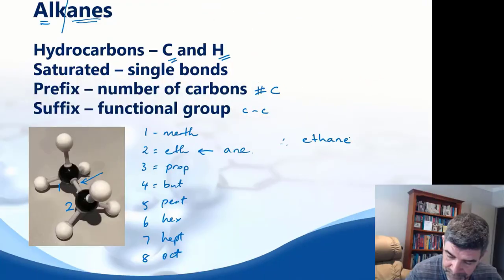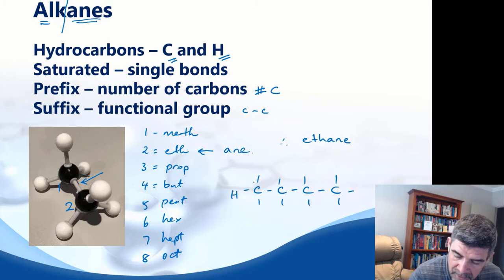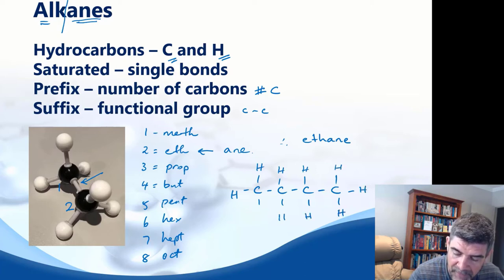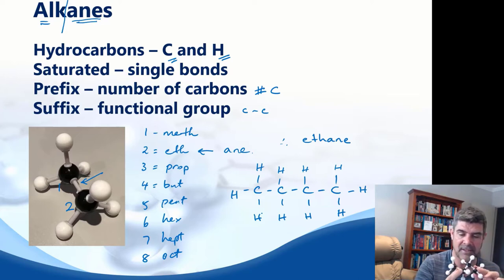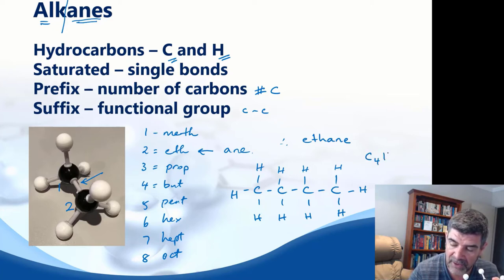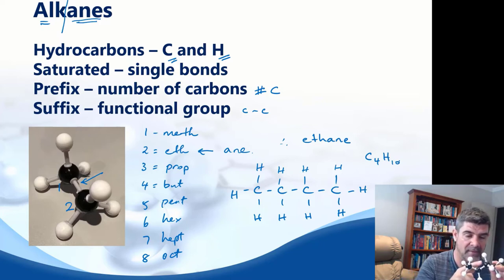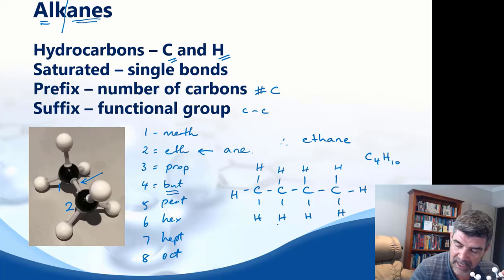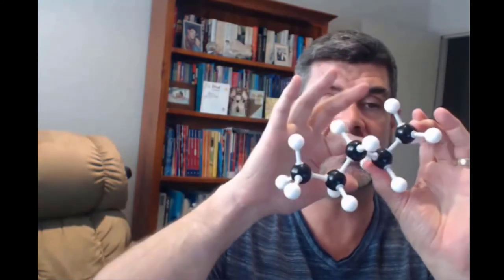Alkanes - 3D model | Organic molecules | meriSTEM